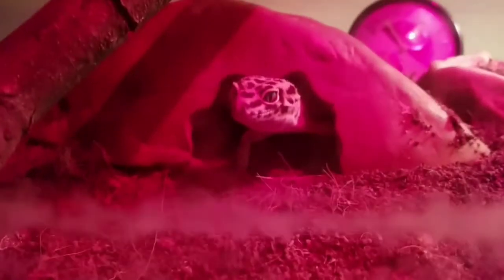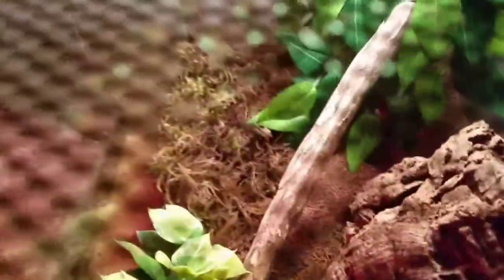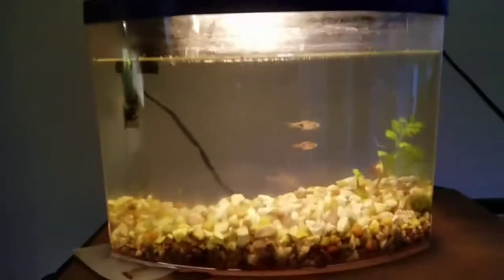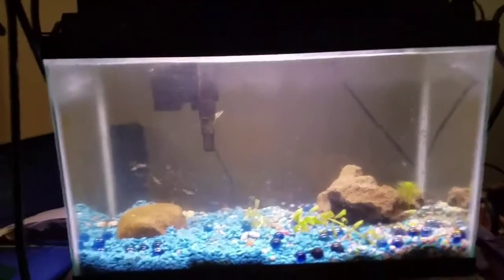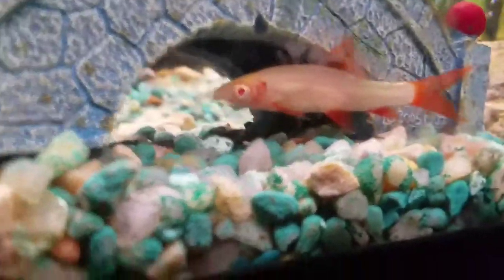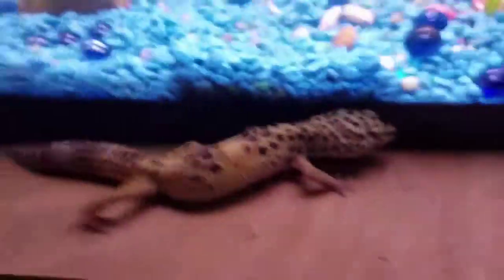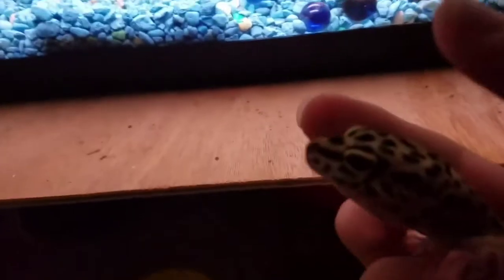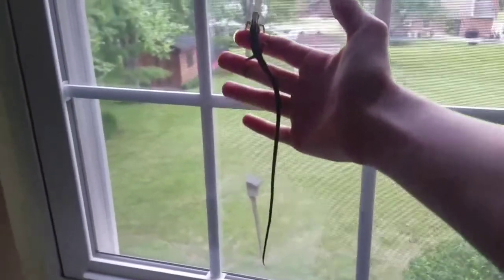JULY ANIMAL ROOM UPDATE